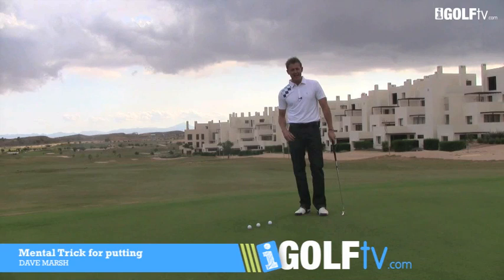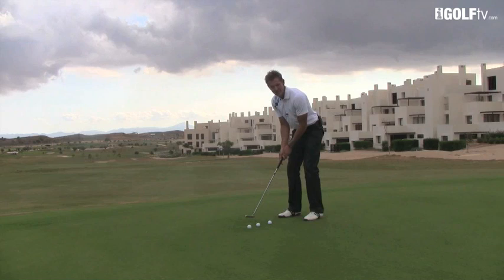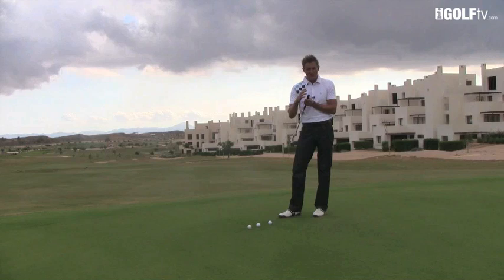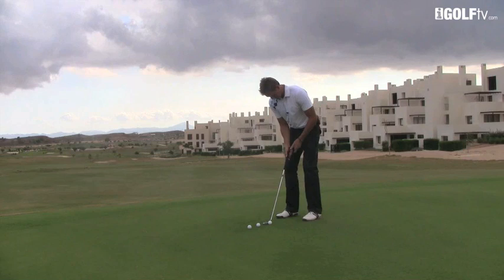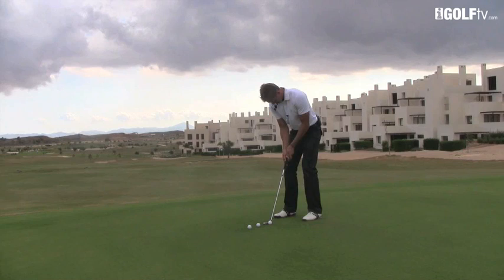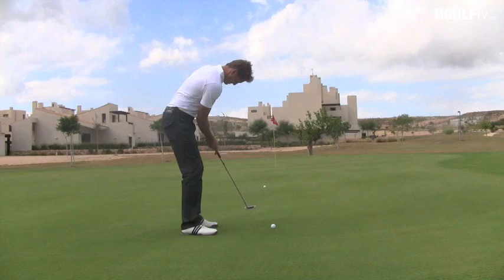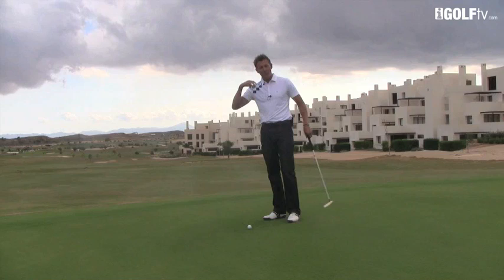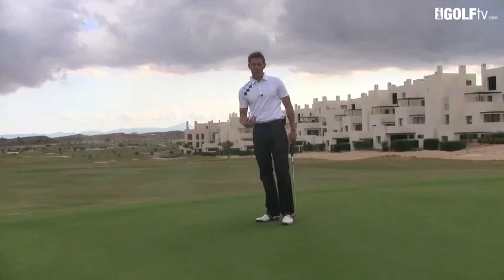Golf Tips tv: Mental Trick For Putting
The worlds fastest growing golf coaching golf tips and golf lessons